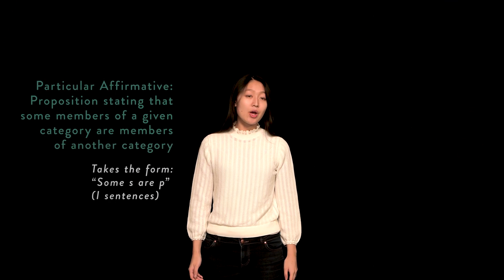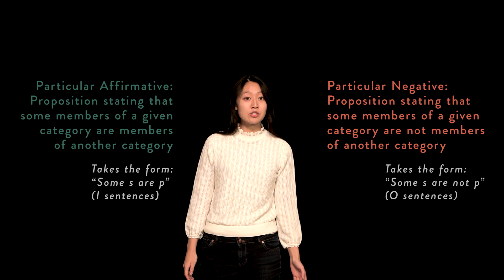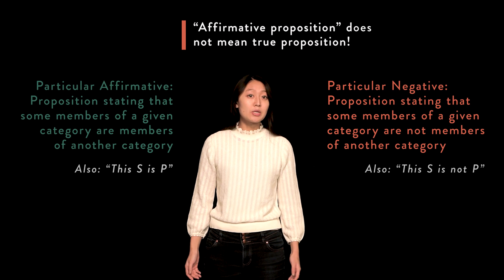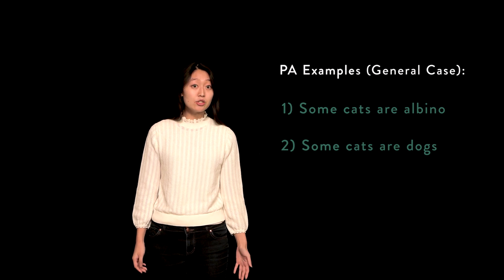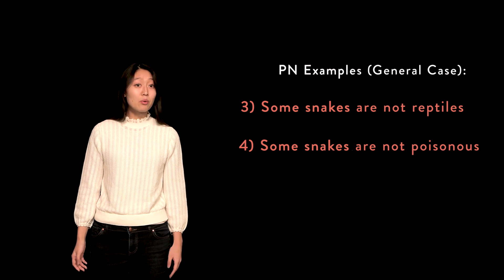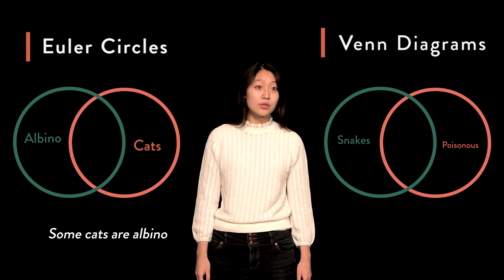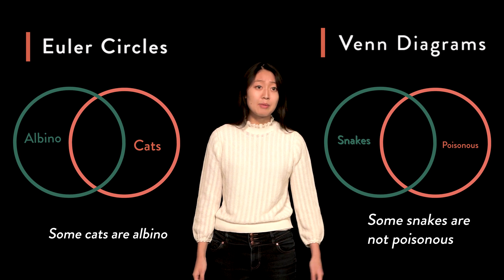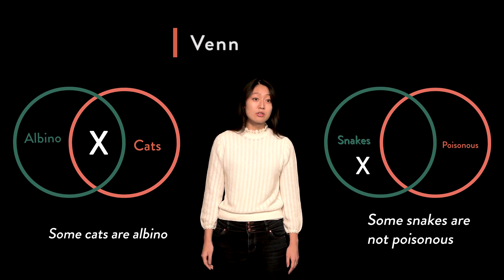9. Particular Affirmative and Negative: Propositional Logic | Logic Made Accessible